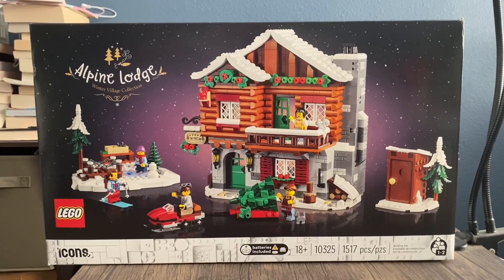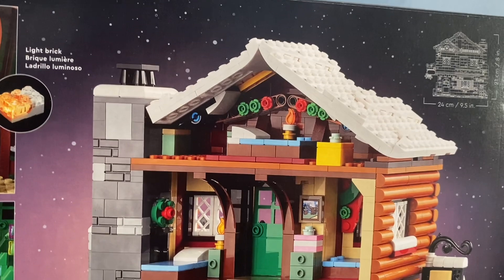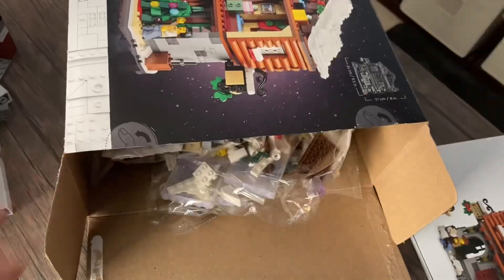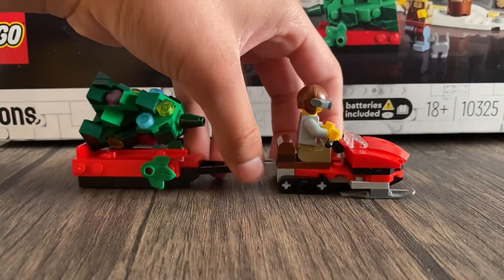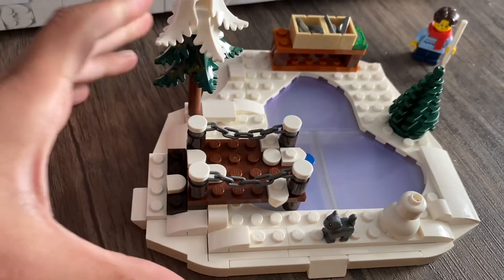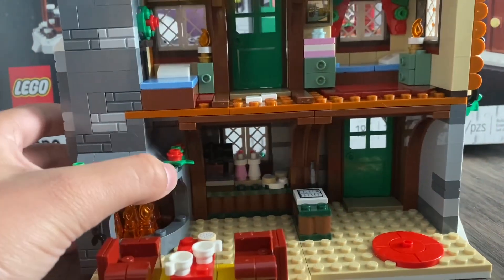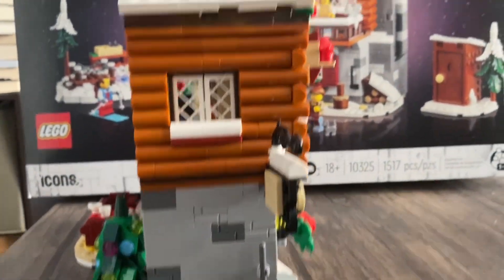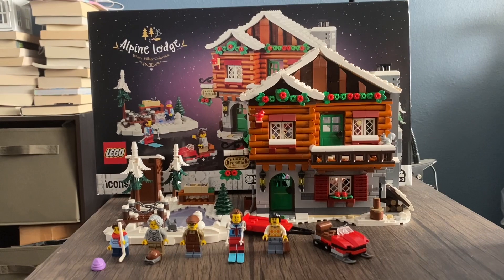Lego Ideas #10325 Alpine Lodge Christmas set review! ( 2023 )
Can this set be the BEST Christmas set ever released?!?!?